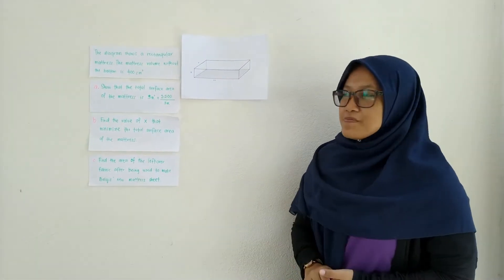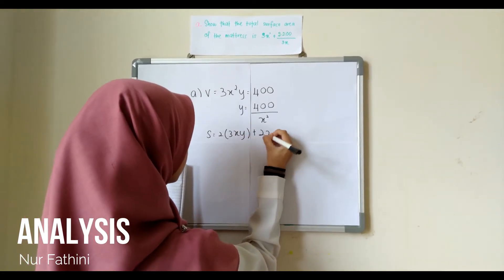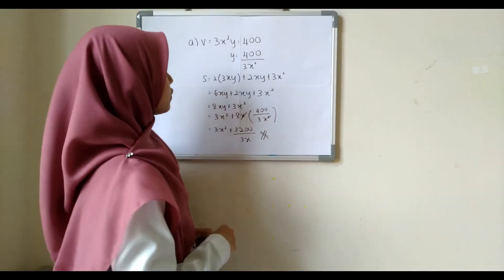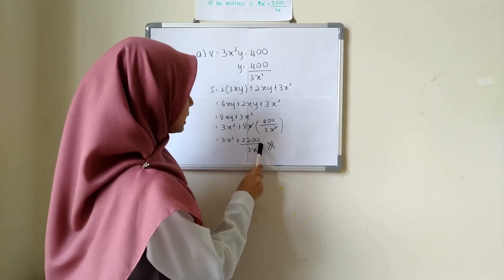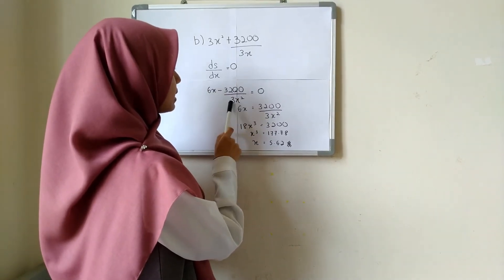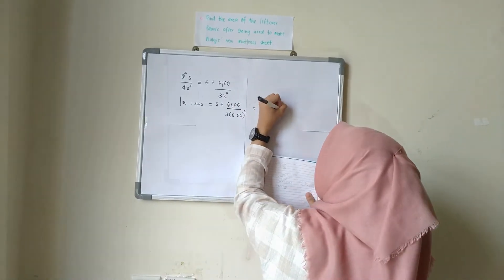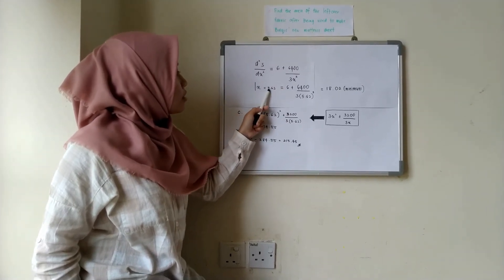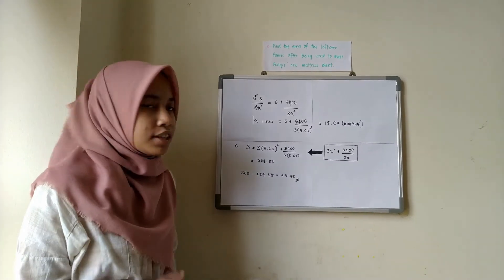MAT 183 Minimum and maximum problems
AS120_B